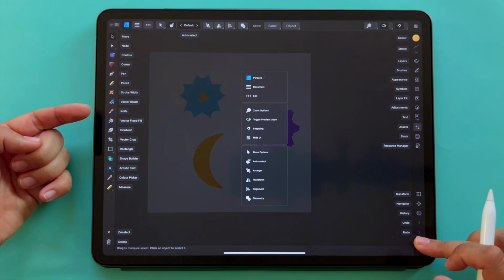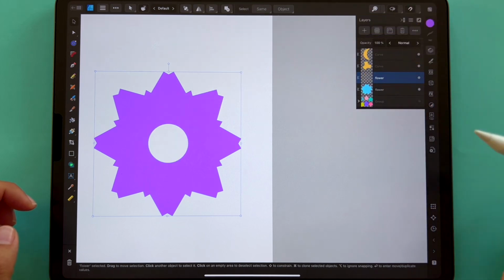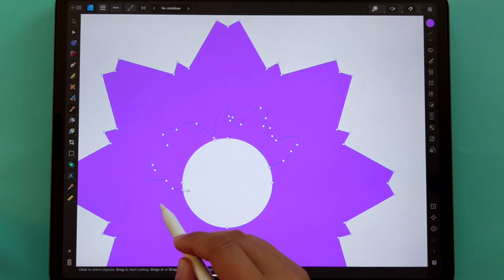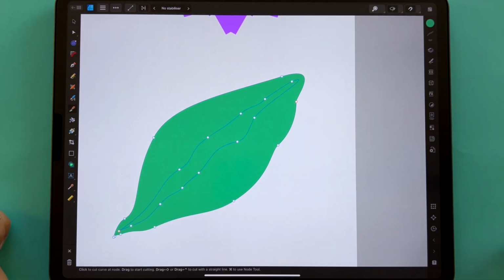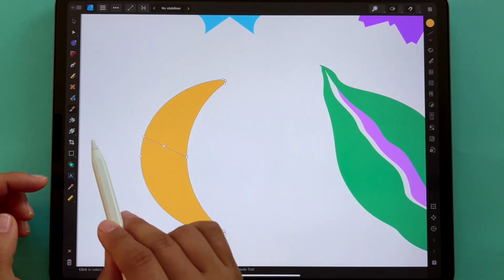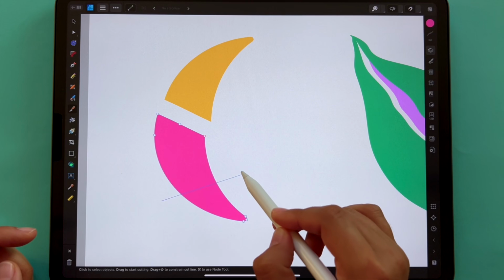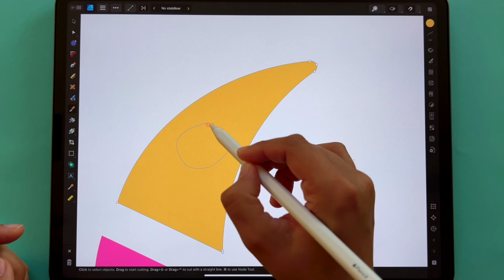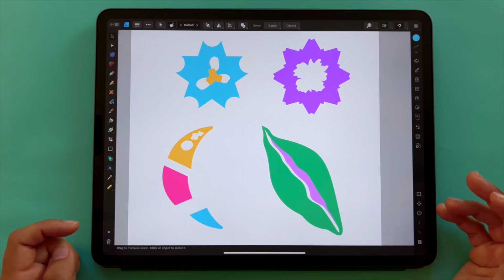Knife Tool for Affinity Designer: sample lesson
Hello creatives! Today I am sharing a sample lesson form my newest and BIGGEST Affinity Designer course - let's get to know the Knife Tool. Only essential knowledge. Do you like using the Knife Tool?